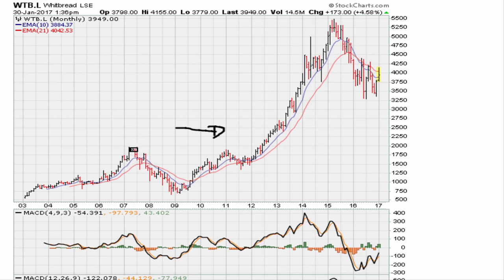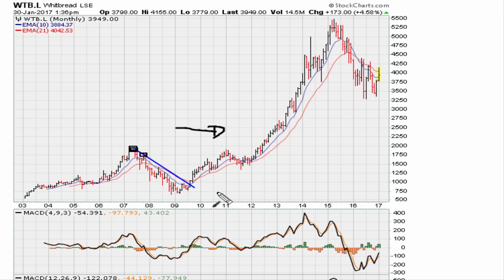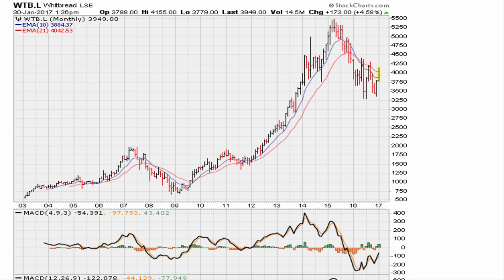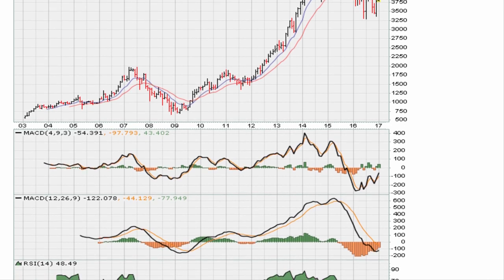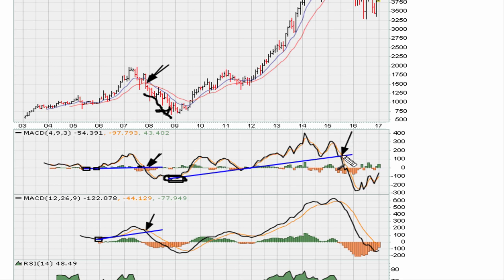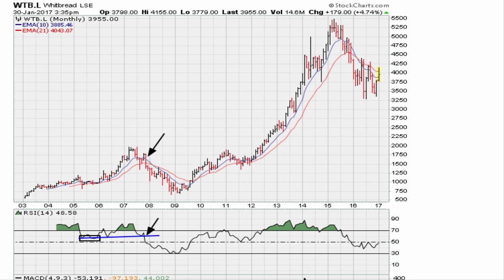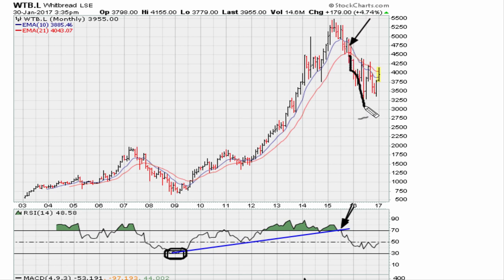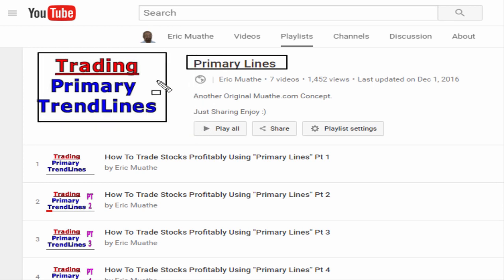Daily 2 Minute Chart Study #377 Pt 1 How To Use Primary Trend lines In Trading 720p